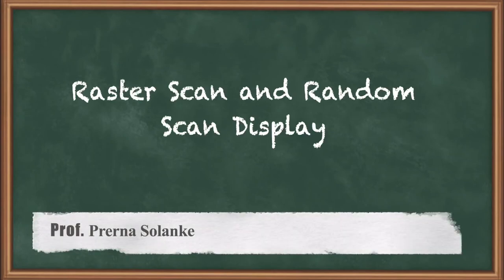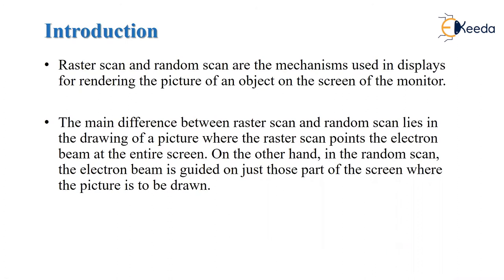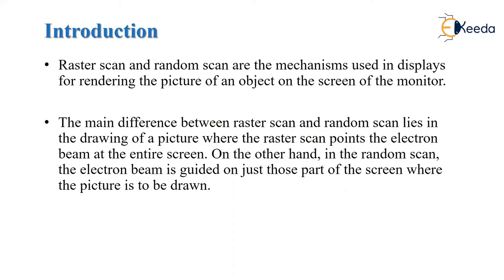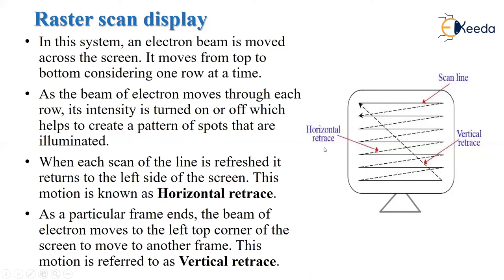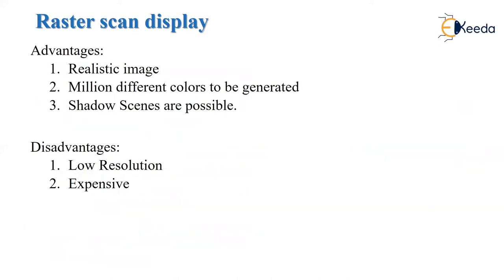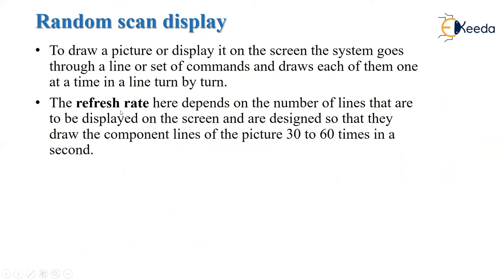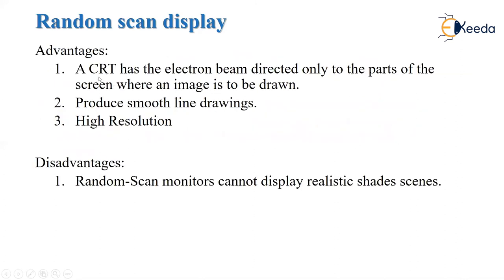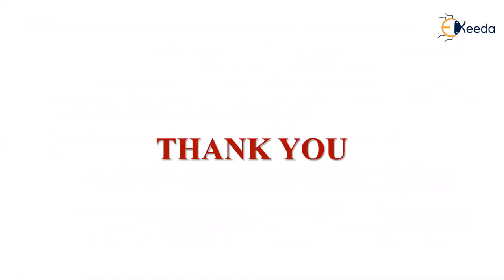Raster Scan and Random Scan Display